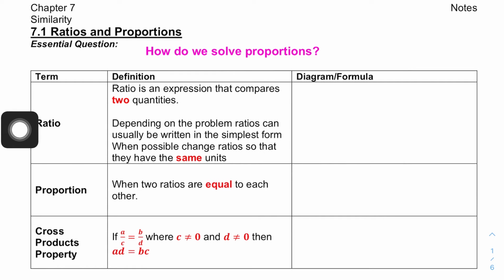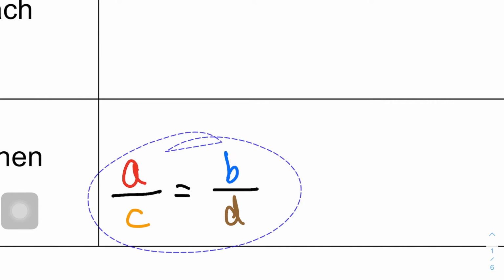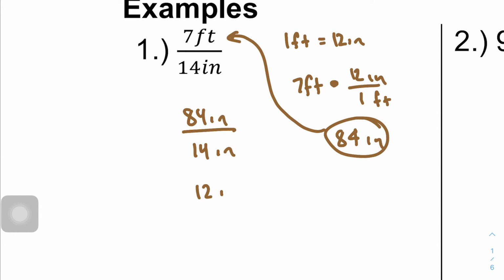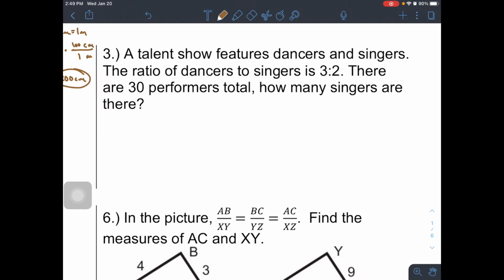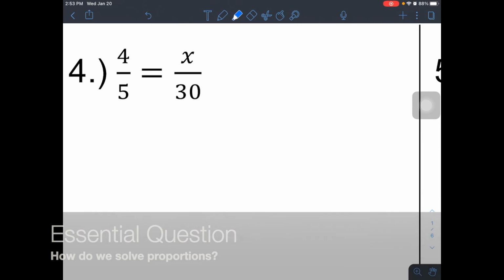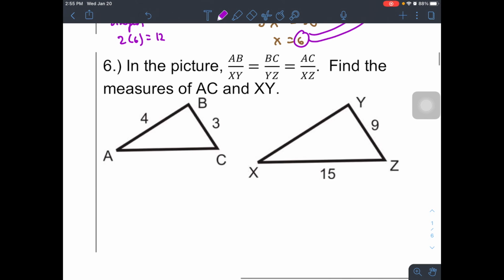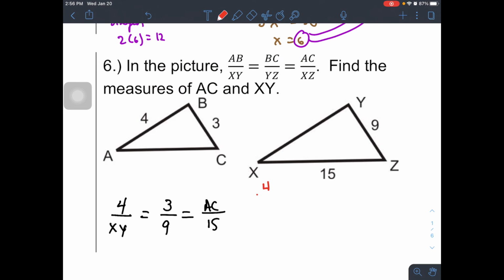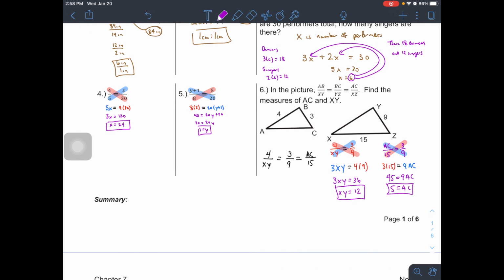7 1 Ratios and Proportions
Essential Questions:
How do we solve proportions?